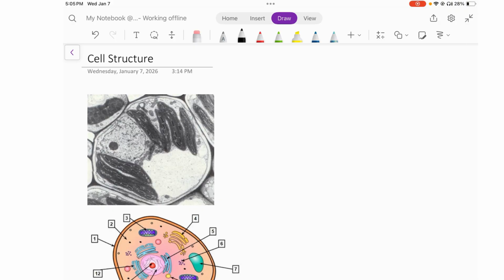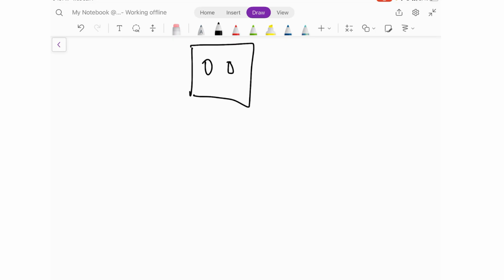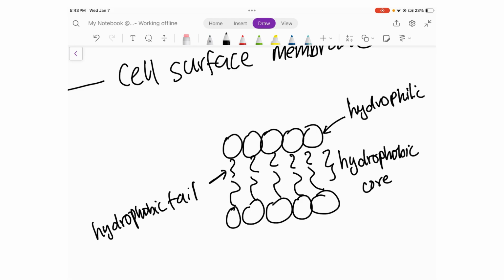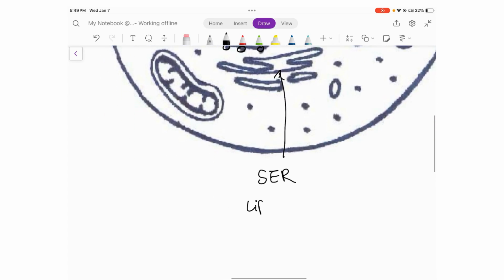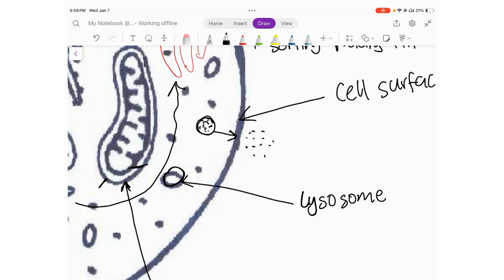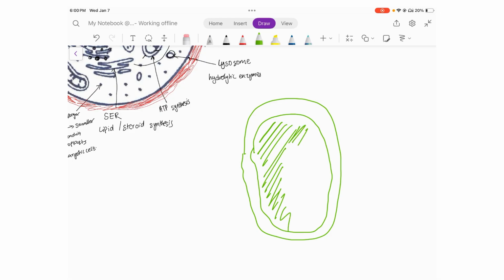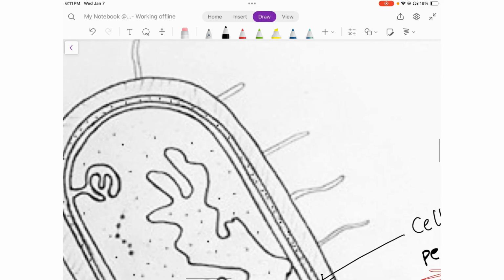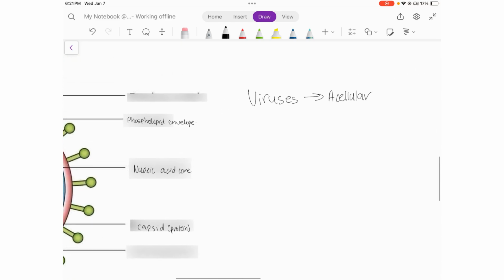CIE AS Level (9700): Topic 1- Cell Structure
Yes, this is a long one.
Yes, I may have yapped.
But in my defense… cell structure deserves it.

This video is a full AS Level / IGCSE Biology lesson on Cell Structure, explained slowly, clearly, and with diagrams, so you actually understand what’s going on instead of panic-memorising organelles at 2 a.m.

I go through everything you need for exams, with explanations, visuals, and the little details Cambridge loves to test.

This is a full-length explanation, so feel free to pause, rewind, skip, or come back to it while revising!

Shorter topic videos (with less yapping, I promise) coming soon.

Cambridge, behave!